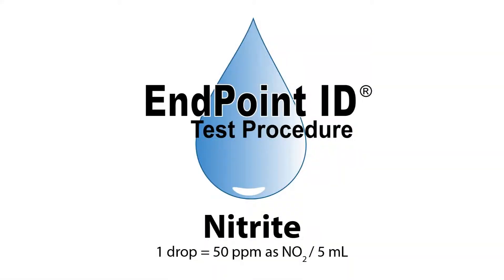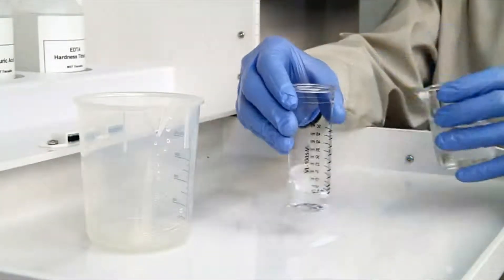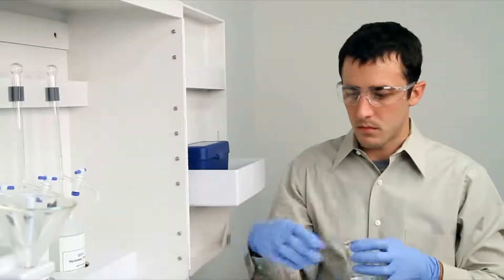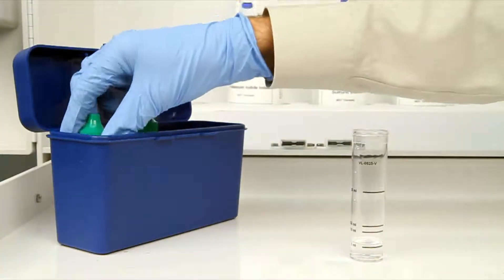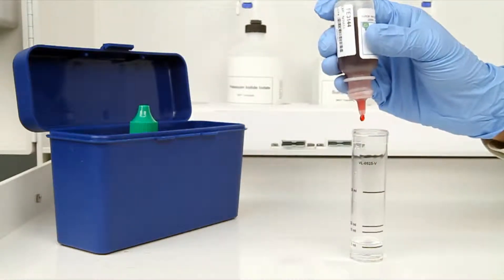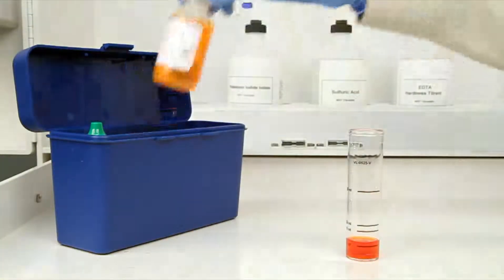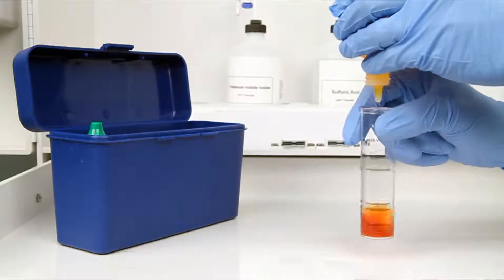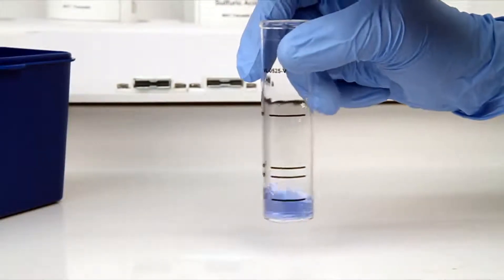Nitrite Test Kit - TK3330-Z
Nitrite Test Kit - TK3330-Z: 1 drop = 50 ppm as NO2 / 5 mL

9 Barnhart Drive
Hanover, PA 17331